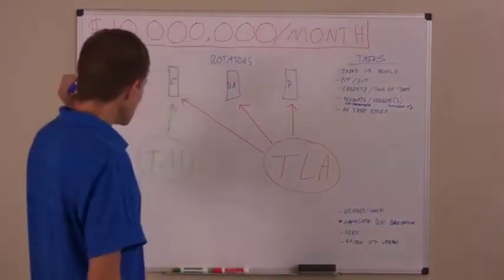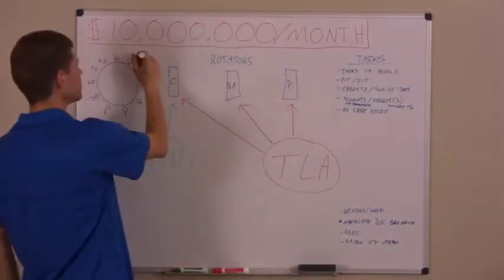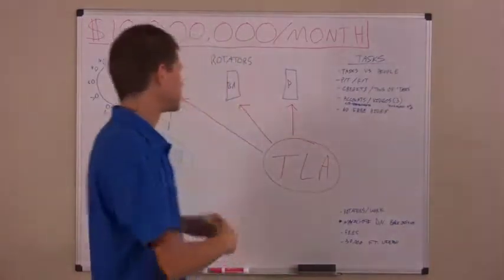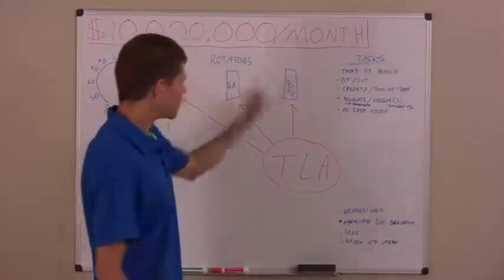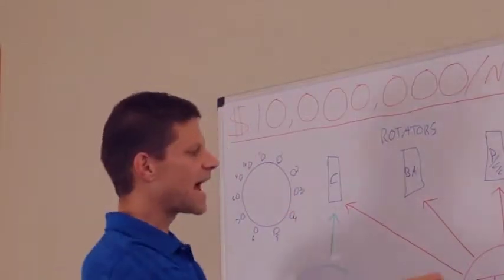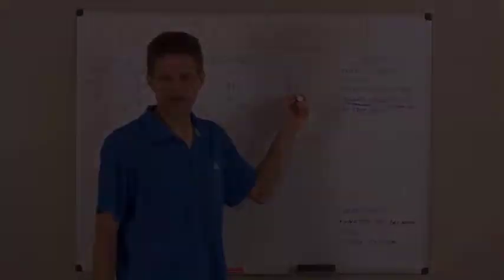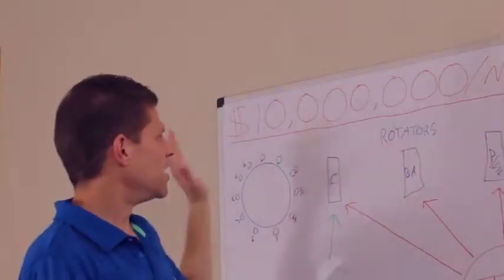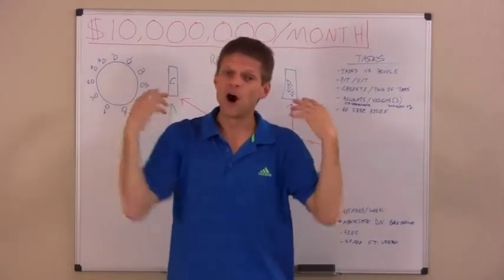WUKAR Rotator and Tasks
Being part of the ROTATOR will revolutionize your ability to earn. Learn what it is, what you can do to be a part.